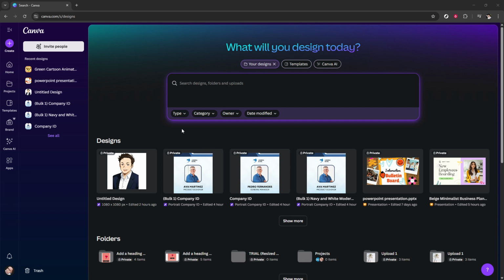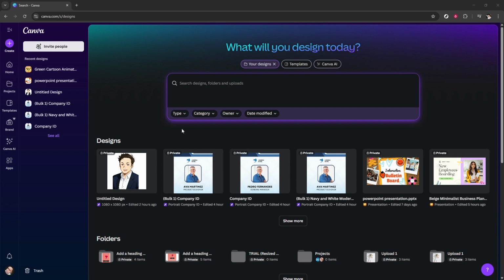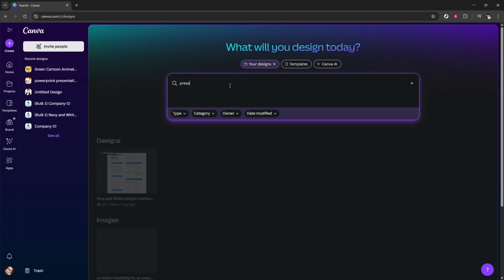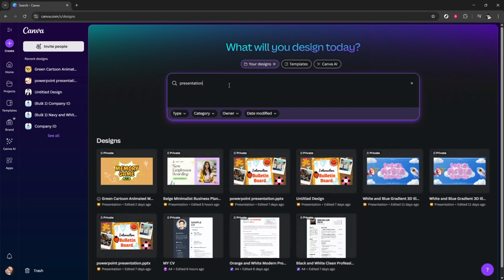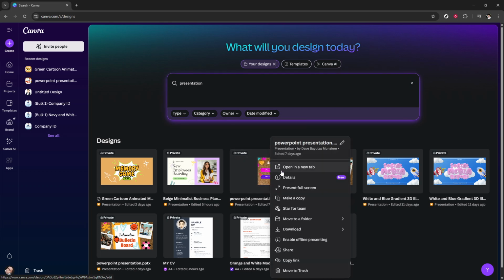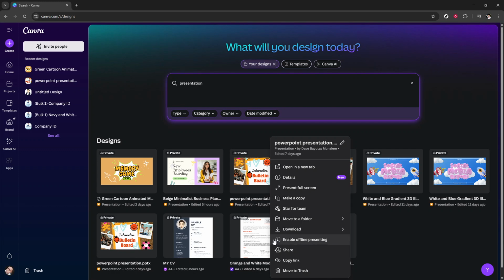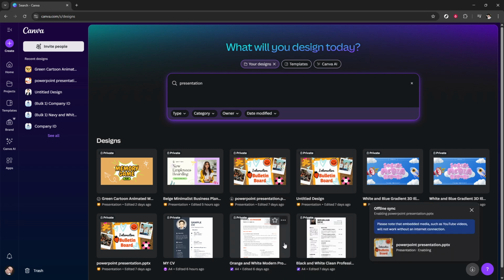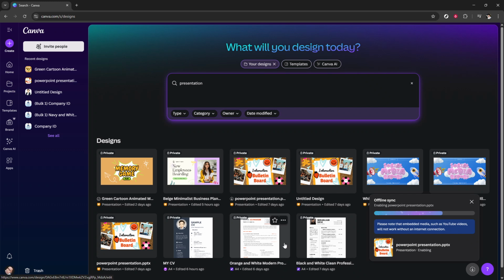How to Make an Offline Presentation in Canva (Full Guide)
How to Make an Offline Presentation in Canva